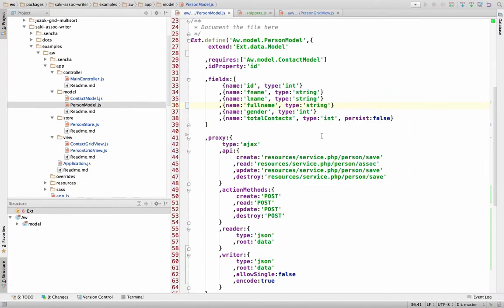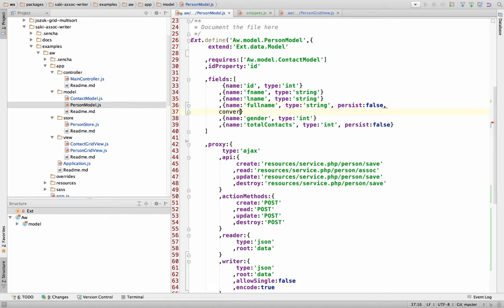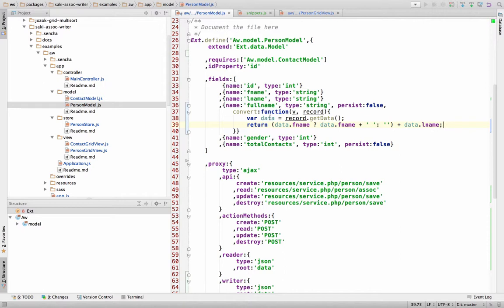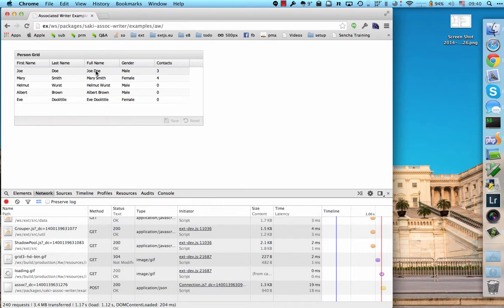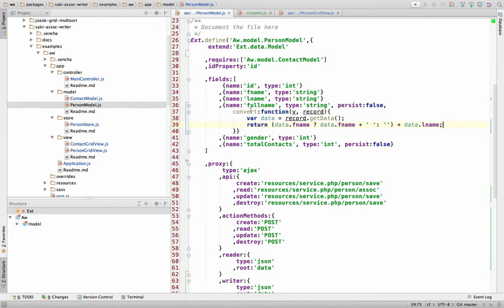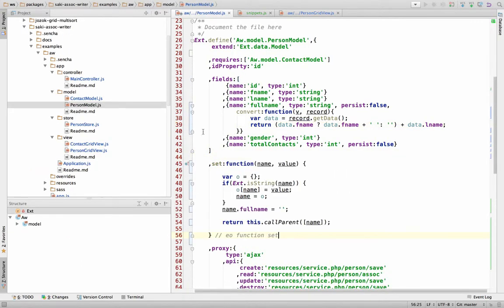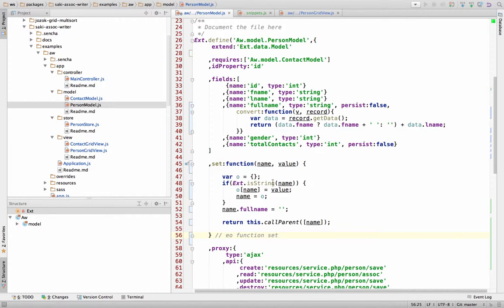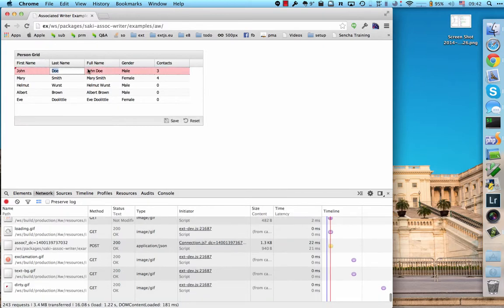Using Calculated Fields in ExtJS and Sencha Touch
In this video you will learn how to use calculated fields in ExtJS or Sencha Touch model. If you run into this video on youtube, do not forget to see the original blog post